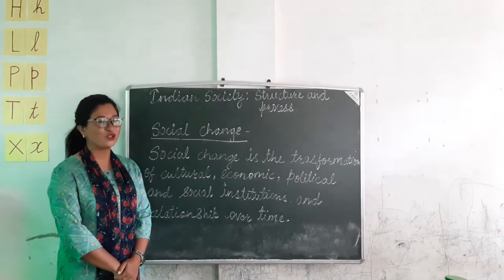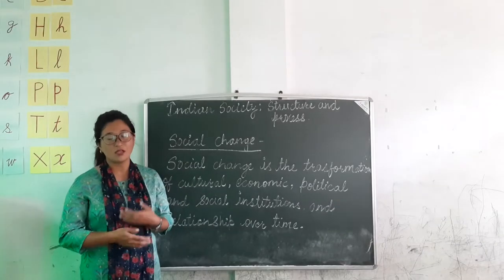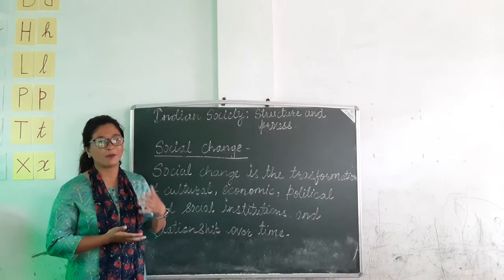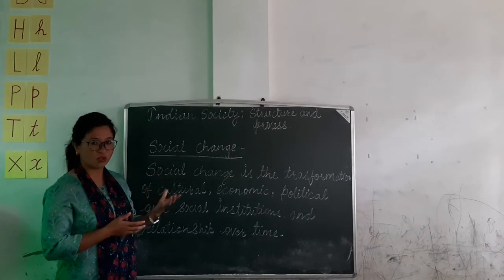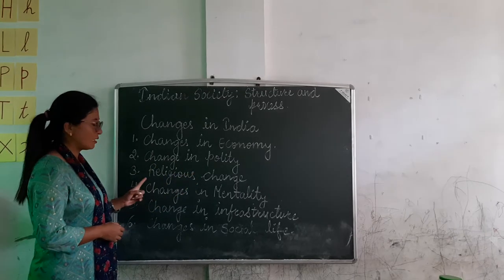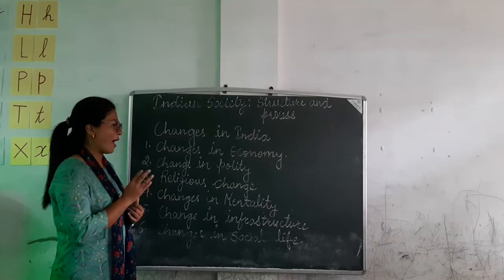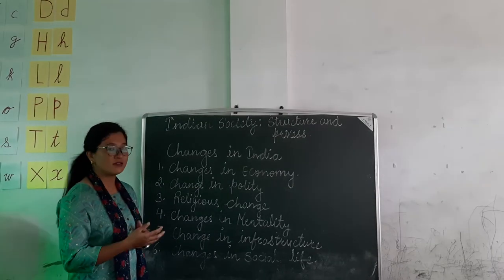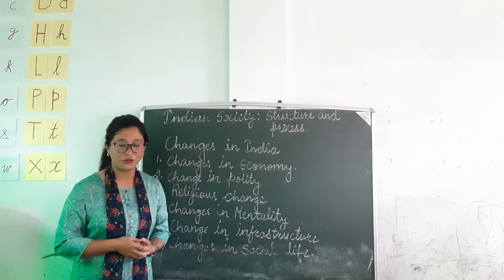Indian society:structure and process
Social change